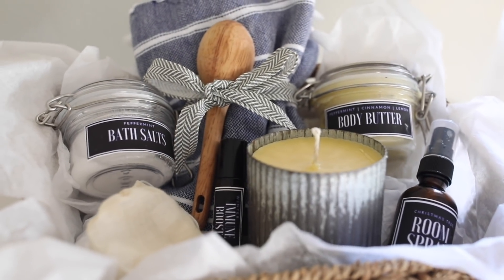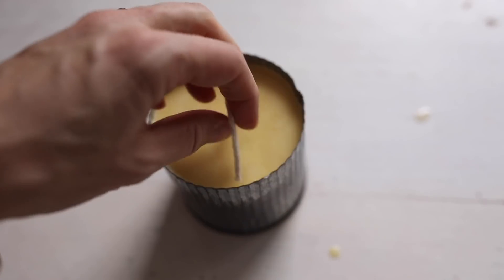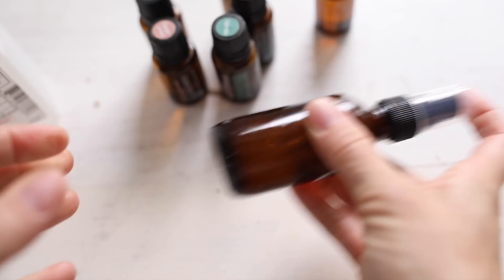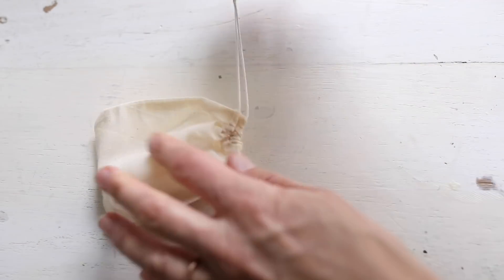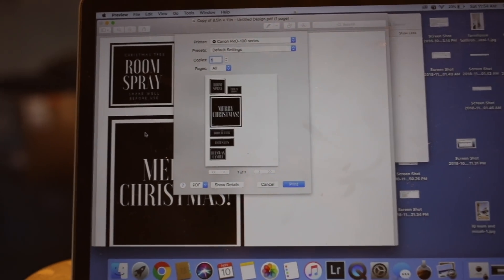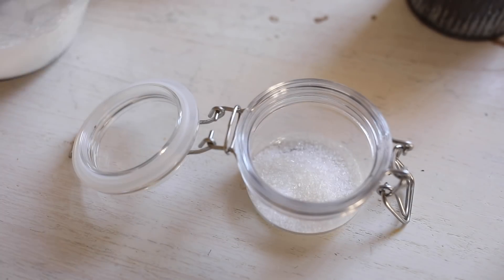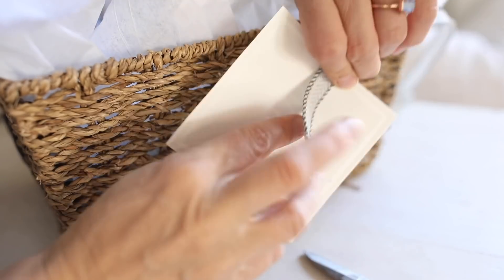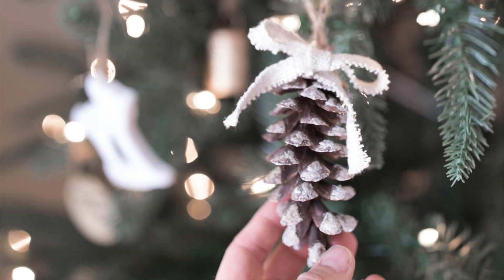DIY Christmas Gift Basket | HANDMADE CHRISTMAS | Farmhouse on Boone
These handmade Christmas gift baskets are the perfect thoughtful gift for the people on your list who you don't know what to buy for. They are filled with useful items that they can appreciate all winter long. They are all natural and simple to make.

Shop the supplies:
Metal candle tins
2 ounce glass sprayer
Roller bottle
Small wooden spoons
Muslin bags
Turkish hand and face towels
Candle Wicks
Off brand EO's for candles (cinnamon) (eucalyptus)
White waterproof vinyl sticker labels

Get all the recipes, sources and printable labels on the blog

I love making handmade gifts for Christmas. When you have several people on your list who you don't know what to buy for (teachers, cousin in-laws, grandmas, aunts) they are the perfect way to show that you care and get them something they may actually use.

I remember when I was kid, the standard gift for someone who already had everything, or who you knew absolutely nothing about their interests, was a lotion and shower gel set from Bath and Body Works. I still remember the lower vanity cabinet overflowing with half used gift sets. Although I loved the smell of Country Apple, which you could catch a whiff of 30 feet down the hallway, the toxic ingredients don't do a whole lot for health.

The handmade items in this gift basket are full of all natural ingredients and essential oils. They are hydrating for the skin, smell delicious and have positive health benefits.

If you have a long list of people who you usually need to get gifts for it's a great idea to spend a Saturday making everything in large quantities and putting baskets together.

Don't feel the need to add every single thing from the list. Even a sweet little beeswax candle, a jar of body butter and a tea towel are a great set in a gift bag.

If you have someone on your list who you like to spoil a little more, you can make the entire thing.

The key is is simplicity and thoughtfulness.

Steps to handmade Christmas gift baskets
Gather all of the ingredients (linked below).
Gather all of the containers (linked below).
Print off the labels (linked below).
Set aside an entire day to knock out 10+ gift baskets. And make sure to save some of the items for yourself! You'll thank me midwinter when cold air and hot water have caused your hands to dry out. That body butter is amazing!
Christmas Tree Room Spray
Room spray is a great way to get that cozy Christmas tree scent in every area of your home. It is subtle, yet festive. Spray it on the stockings on the mantle, or the towels hanging up in the bathroom.

Ingredients
10 drops balance (This is a blend I like from doTERRA, but if you don't have this use spruce, white fir or douglas fir)

10 drops cypress

5 drops orange

5 drops eucalyptus

5 drops cedarwood

2 drops clove bud

Instructions
Fill a 4 ounce amber glass spray bottle half way up with witch hazel.
Add essential oils.
Top off with filtered water.
Notes
If you are just starting with essential oils, and do not have all of these in your collection, don't worry! You can still make this room spray. It is fun to create your own custom blends...